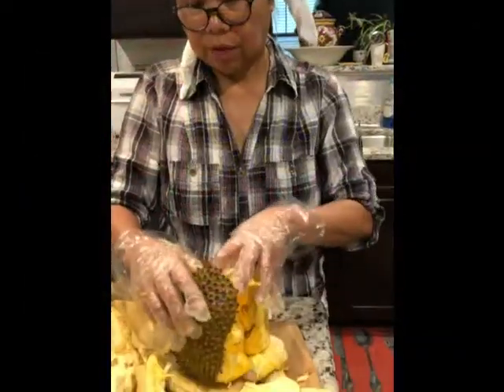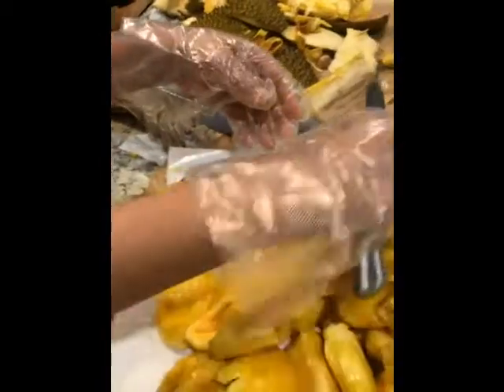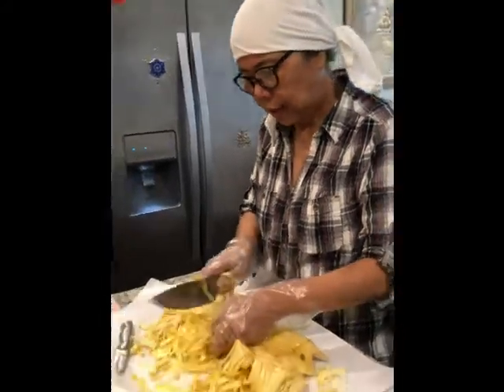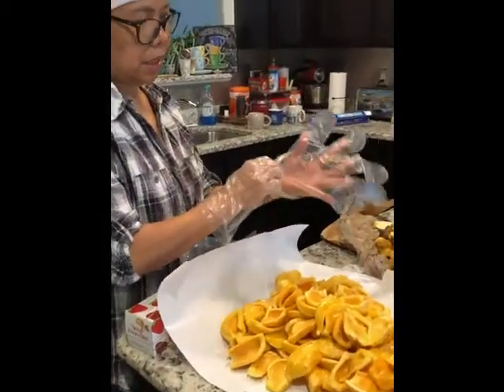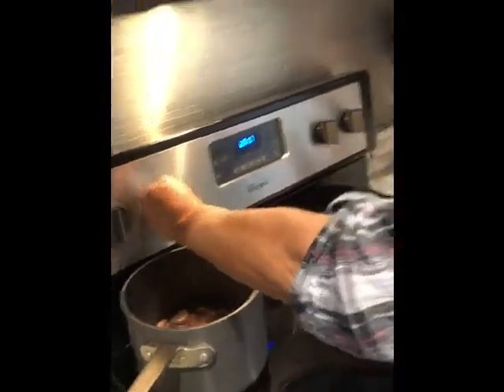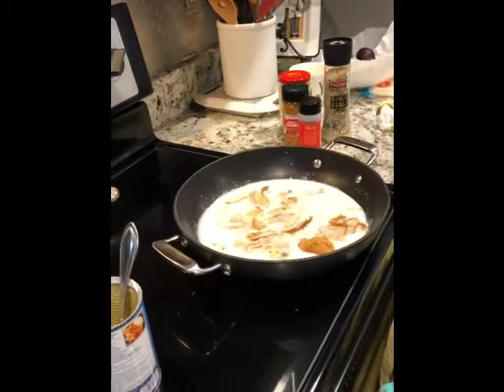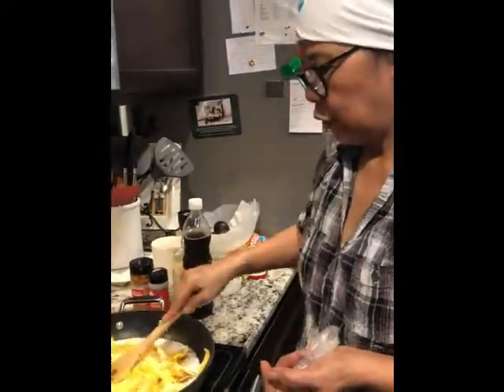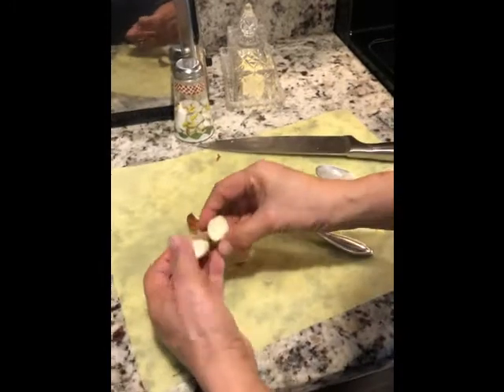How to eat jackfruit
They are huge and expensive.  How to make the most of eating the jackfruit, including cooking the pulp and seeds.